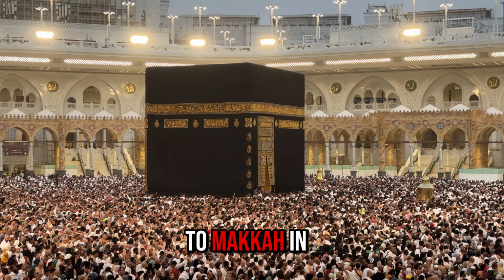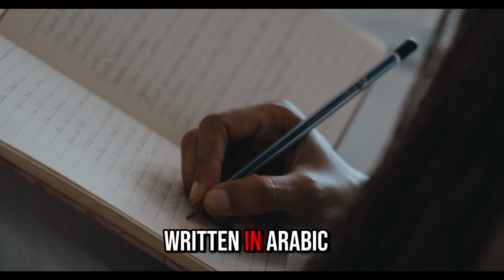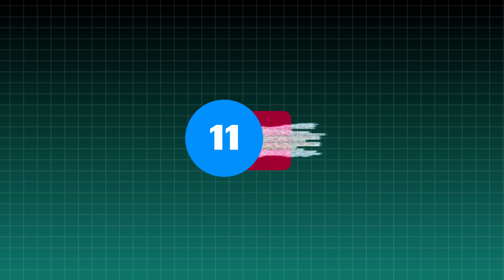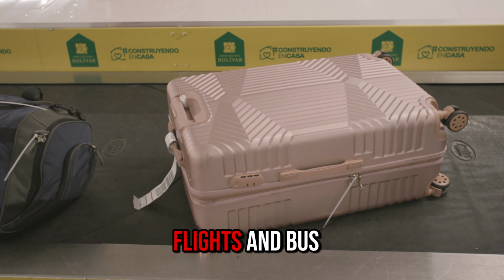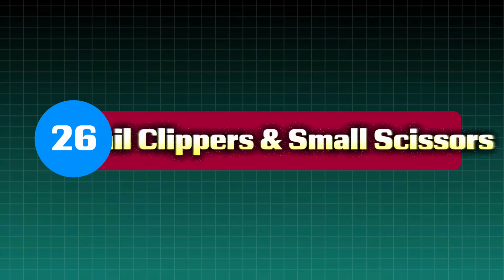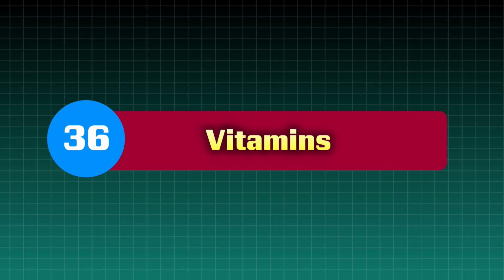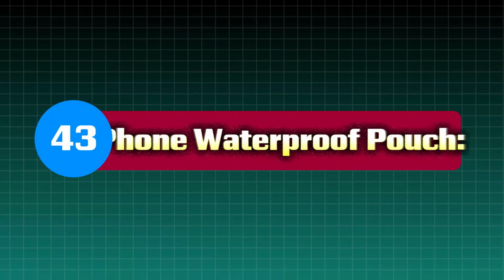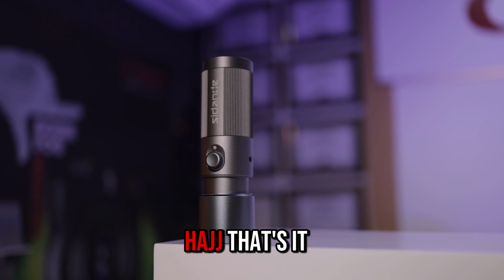Don't Pack for Hajj or Umrah Without This Checklist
00:00 - Mecca, Saudi Arabia
02:21 - Mina, Mecca, Saudi Arabia
02:48 - Medina, Saudi Arabia
07:45 - Muzdalifah, Mecca, Saudi Arabia

Your Ultimate Hajj & Umrah 2026 Checklist Guide
Reading this felt like preparing the heart before the journey. It's not just about packing a bag—it's about carrying your intentions, duas, and trust in Allah. This guide helps you travel light in luggage but heavy in sincerity.
 Hajj & Umrah checklist 2026: complete preparation guide, what to pack for Umrah, Hajj essentials checklist, and travel tips for pilgrims.
Planning your Hajj or Umrah journey in 2026? This complete checklist will help you prepare everything you need before السفر—from documents and Ihram essentials to travel items and practical tips.
For Makkah & Madinah room booking:
This video is designed especially for Muslims in the UK and Europe preparing for Hajj or Umrah. Whether you are a first-time pilgrim or returning again, this checklist ensures you don’t forget anything important.
📌 In this video, you’ll learn:
• Complete Hajj & Umrah checklist
• What to pack for Umrah and Hajj
• Important documents and travel essentials
• Ihram preparation checklist
• Health and safety tips for pilgrims
• Common mistakes to avoid
⏱️ CHAPTERS:
00:00 Introduction
00:32  Documents & Digital Life
01:35 The 'Ihram' Essentials
02:31 Footwear & Travel Gear
03:30 Hygiene & Personal Care
04:48 The 'Pilgrim' Pharmacy
05:52 Electronics & Gadgets
06:48  Small But Mighty Essentials
Make your journey stress-free and spiritually focused by preparing in advance.